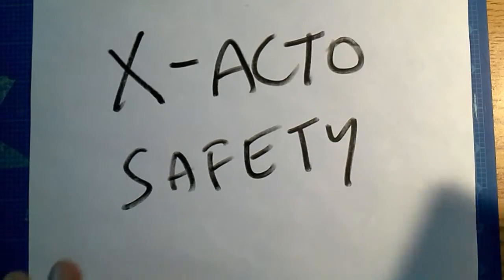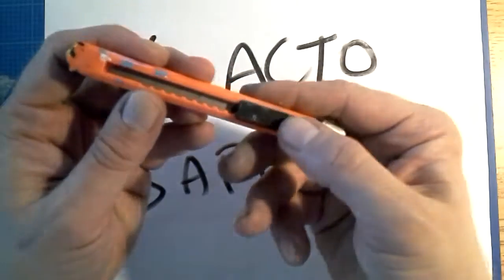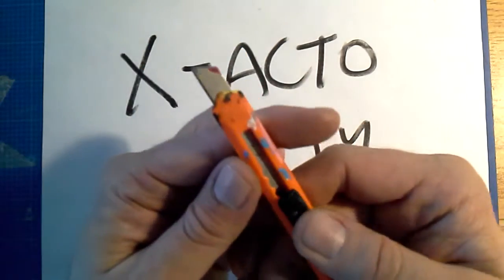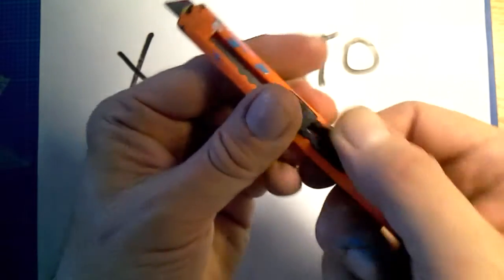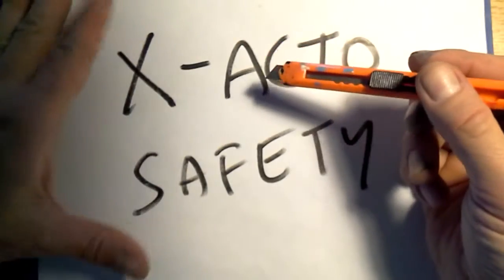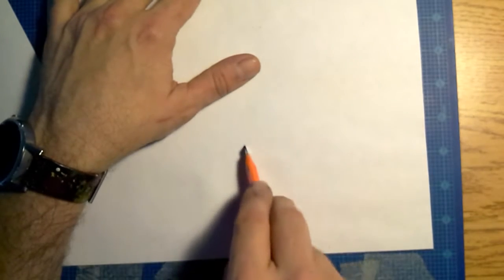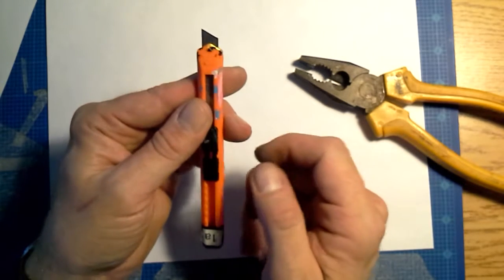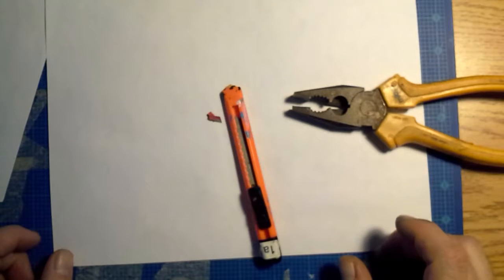X acto safety